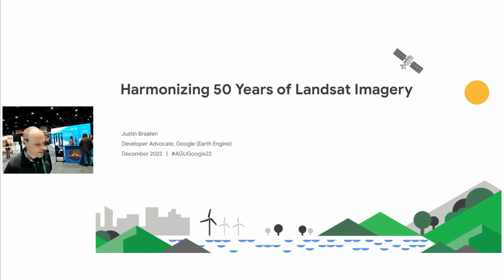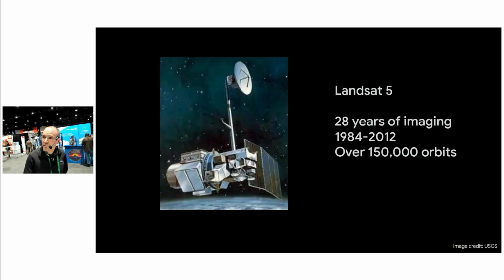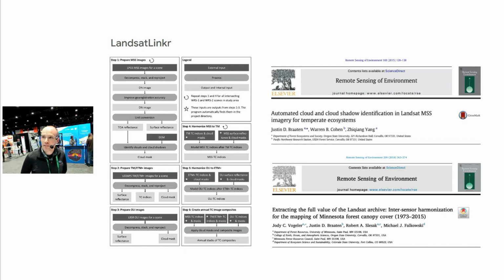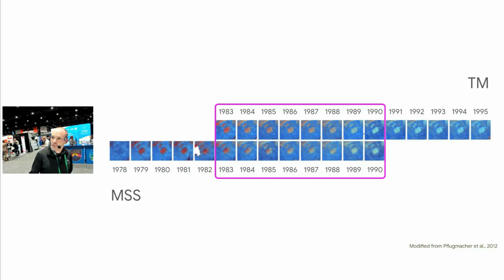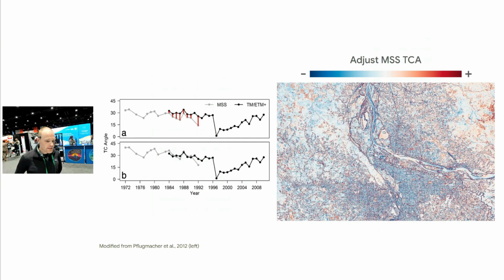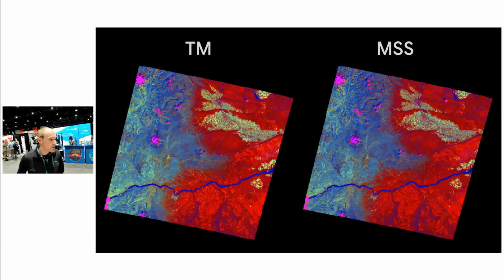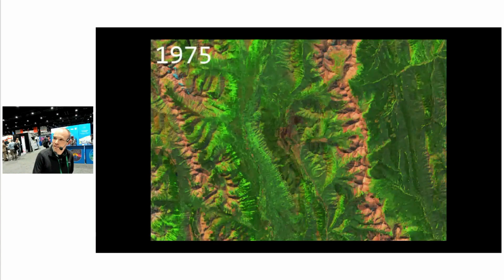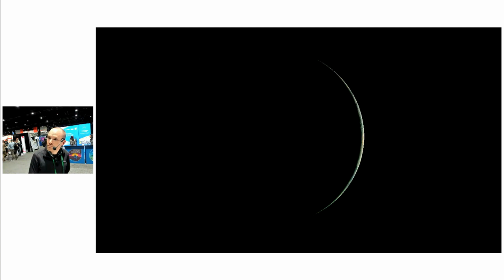Harmonizing 50 Years of Landsat Imagery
Justin Braaten,
Developer Relations, Geo for Environment @ Google